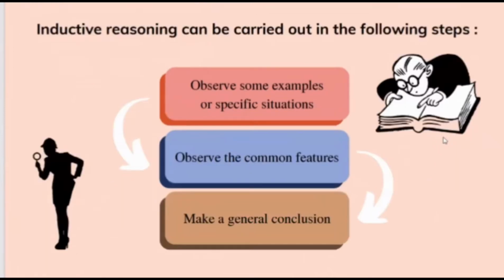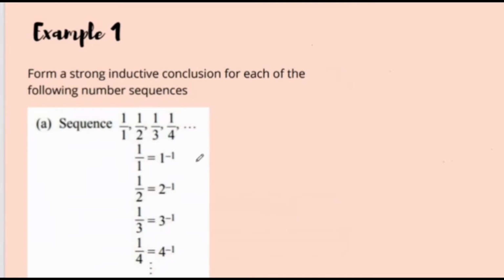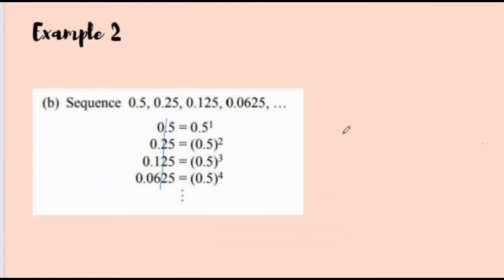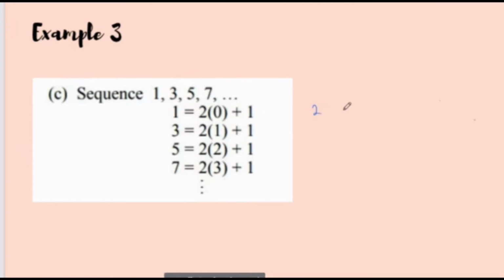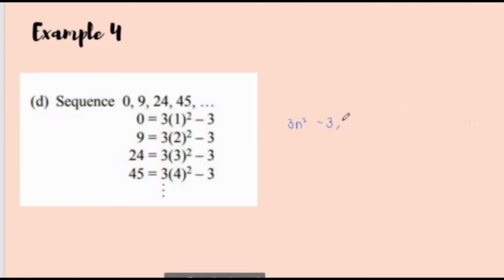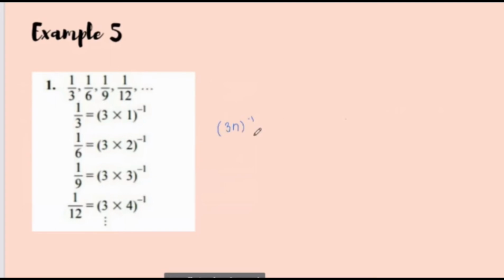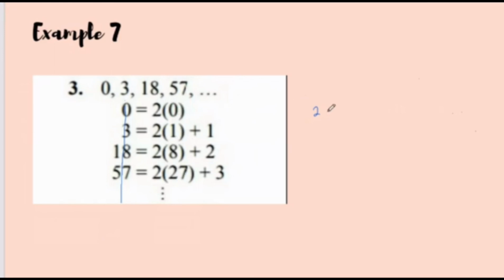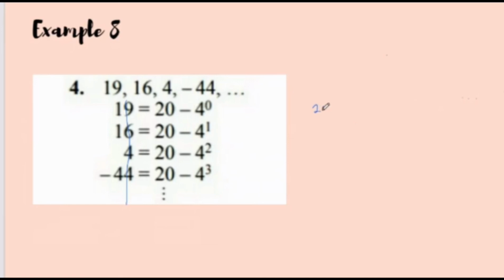How to form a strong inductive argument | Mathematics KSSM Form 4 Chapter 3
boys of HOMEROOM IRIS MRSM SEMPORNA